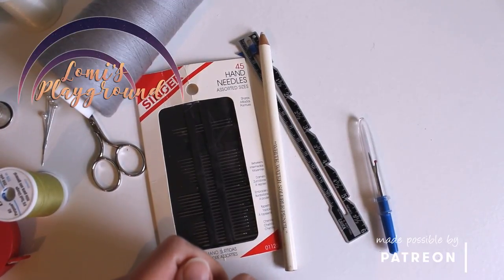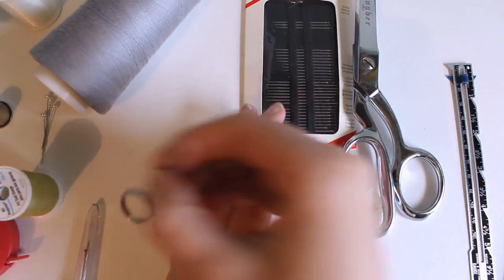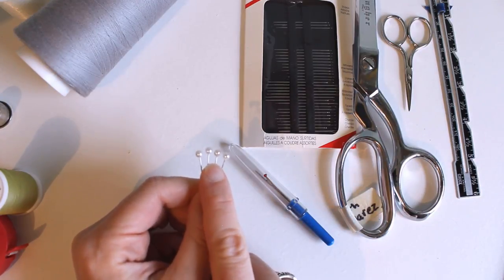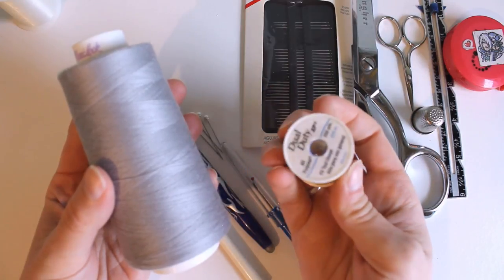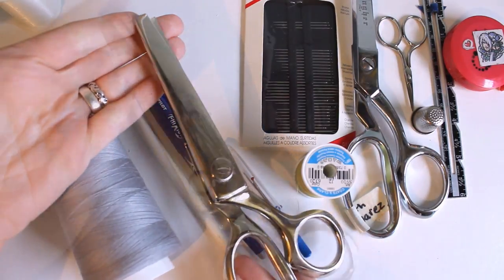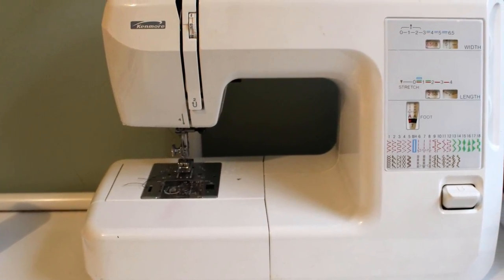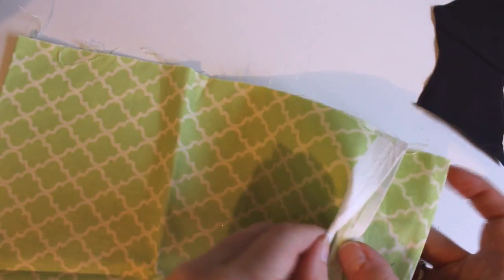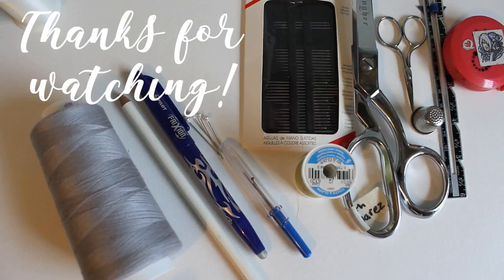Sewing basics: Making your first sewing kit (Corrected audio)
Sorry about the last version of this video. My editing software updated and rolled back the file without me knowing, so there were some problems with the audio. This one should be better!

Since I frequently receive messages from people who want to learn to sew but don't know how to start, I figured I'd do a few videos (spread out over the next few months) showing where and how to get started. First things first, you'll need some sewing supplies. Then you'll need to know a couple basics about beginner-friendly fabric. I'll cover both today. First, I'll show you the sewing supplies I think are must-haves, as well as a couple supplies that aren't necessary but make life easier. We'll look at what you need in a sewing machine to be able to make professional quality doll clothes, and then I'll show you what the "grain line" on fabric is, how to line your pattern pieces up with it, and explain how great selvages are. :)
If you have any questions, don't hesitate to ask in the comments below!